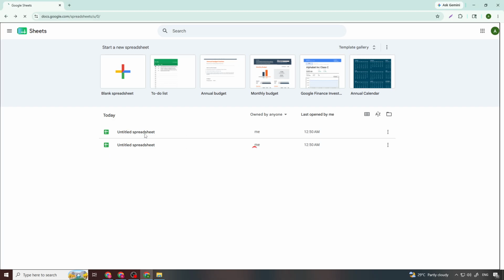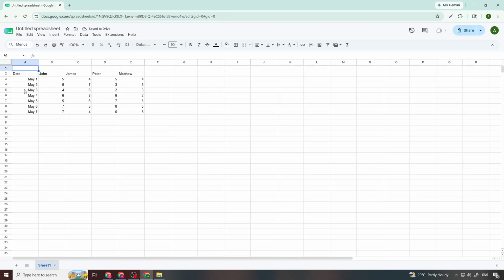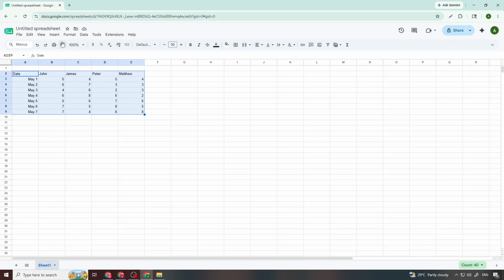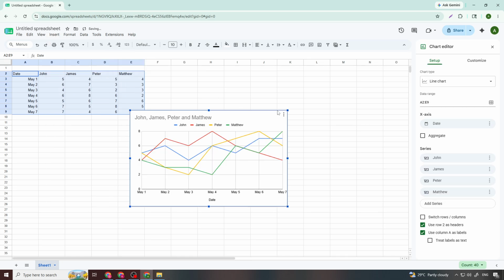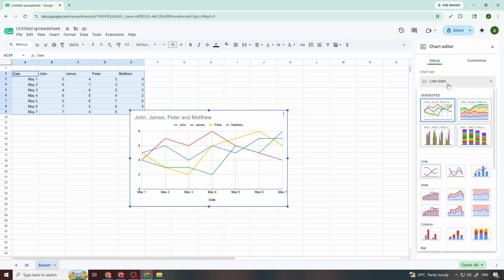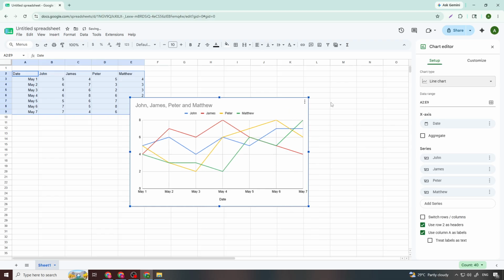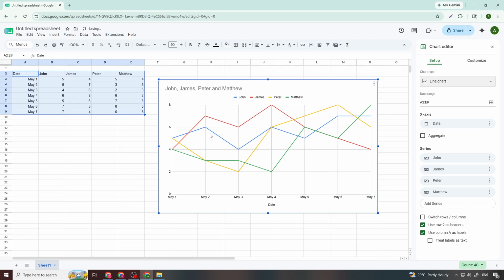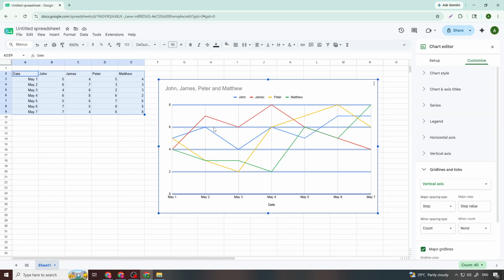How To Make A Line Graph In Google Sheets (2026 Beginner Tutorial)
Learn how to create a line graph with multiple lines in Google Sheets with this quick step-by-step tutorial. This video shows you how to organize your data, insert a chart, select the line chart type, and create a Google Sheets graph with multiple data series. You’ll also learn how to check your rows and columns to make sure each line displays the correct data.

Video Chapters:
00:00 How to Create a Multiple Line Graph in Google Sheets
00:08 Enter Data for a Google Sheets Line Graph
00:16 Label Data Columns and Rows in Google Sheets
00:23 Align Data for a Multiple Line Chart
00:30 Insert a Chart in Google Sheets
00:37 Open the Google Sheets Chart Editor
00:47 Select Line Chart for Multiple Data Series